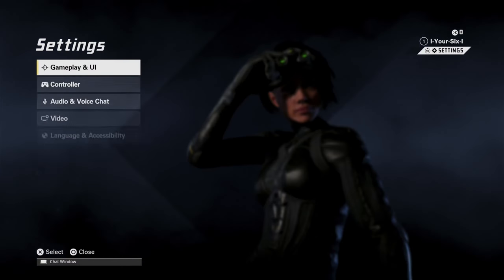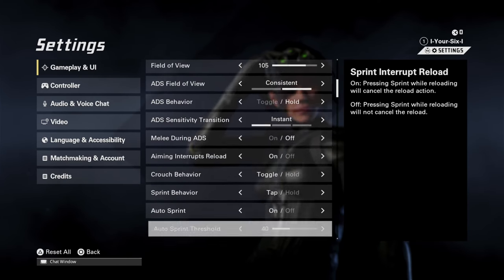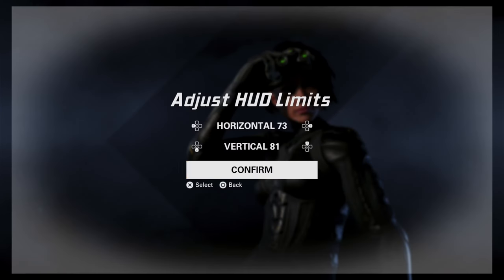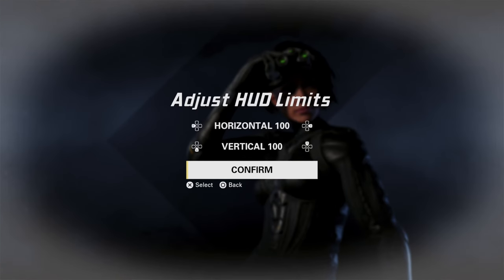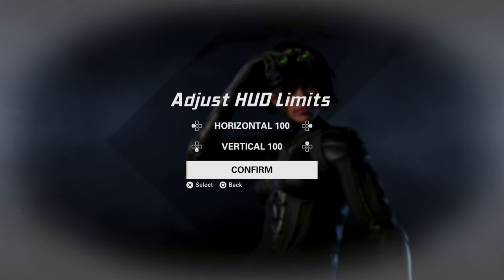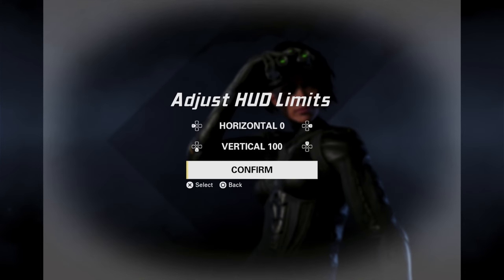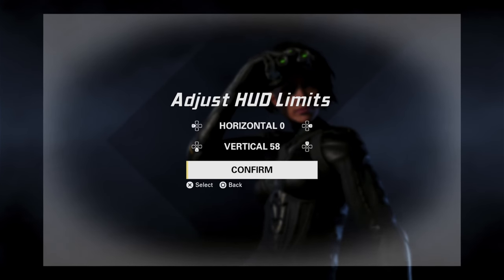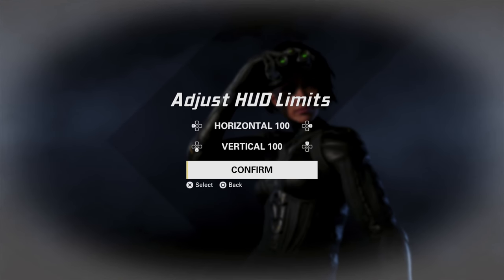How to Adjust the HUD & UI on Screen Limits in XDefiant (Easy Tutorial)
To adjust the HUD and UI screen limits in XDefiant, follow these steps:

In-Game Settings:
Go to the Gameplay & UI section in the game settings.
Look for the option to adjust HUD limits.
Set them to your preferred position.
Field of View (FOV):

Adjusting the Field of View (FOV) can also impact your graphics and visibility.

Consider setting your FOV to a comfortable value (e.g., 120) for a better overall experience